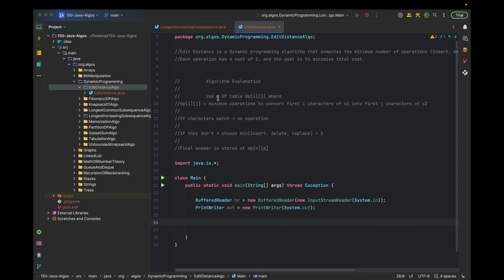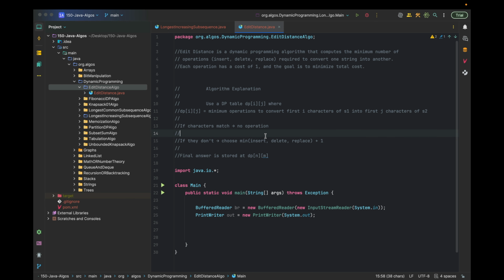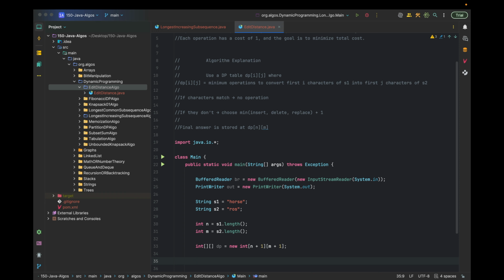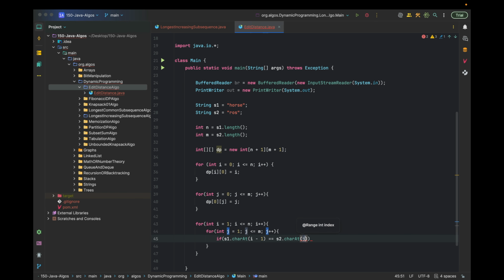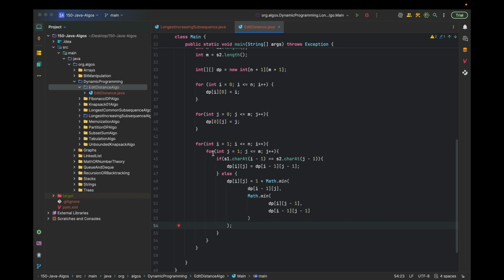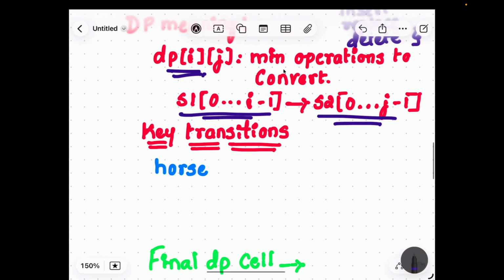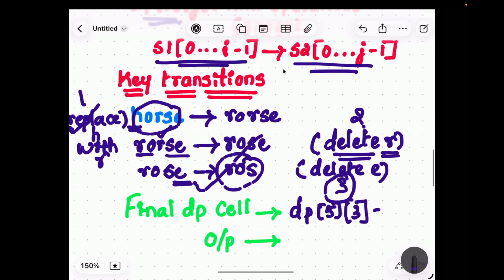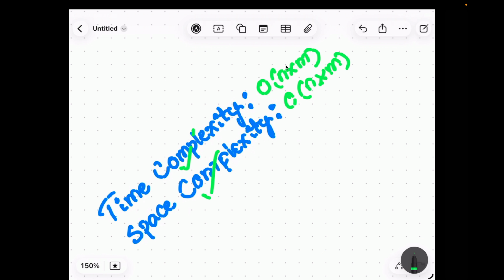115. Edit Distance Algorithm (Java)